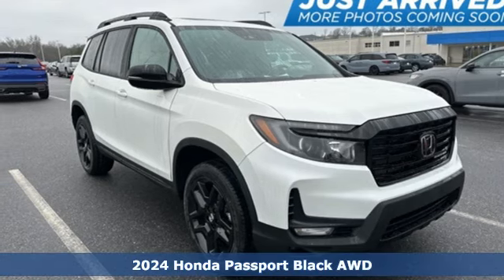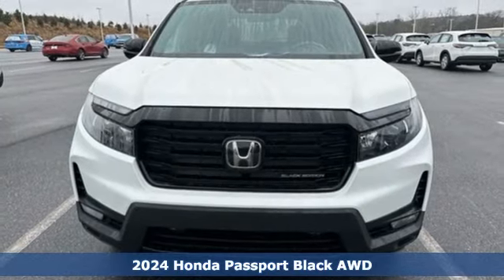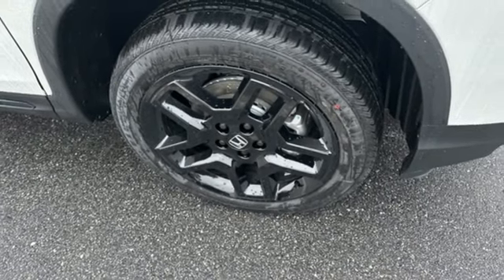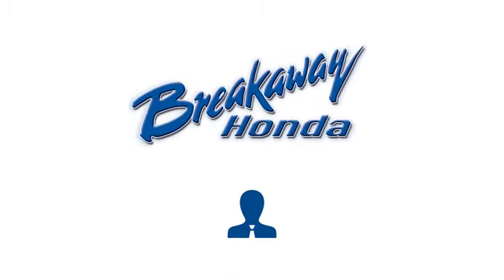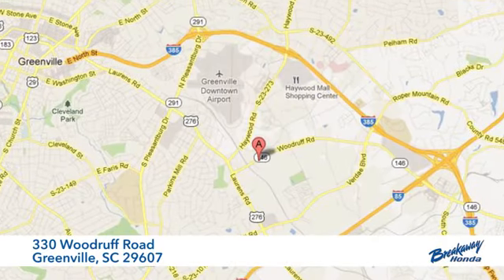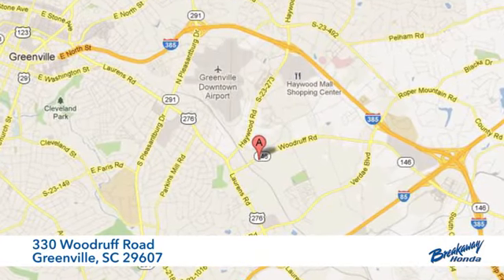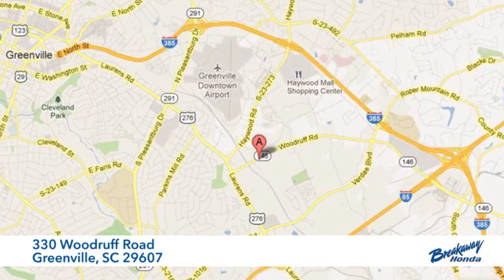New 2024 Honda Passport Greenville SC Easley, SC RB007417 - SOLD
Year: 2024
Make: Honda
Model: Passport
Trim: Black Edition
Engine: 3.5L V6 24V SOHC i-VTEC
Transmission: 9-Speed Automatic
Color: White
Interior: Nh-883p/Black
Stock #: RB007417
VIN: 5FNYF8H8XRB007417
Quite possibly the perfect car for you! Includes the FAMILY PLAN!! Lifetime oil changes, 3 day exchange program, lifetime loaner cars, and much more! 2024 Honda Passport Black Edition

Address:
330 Woodruff Road